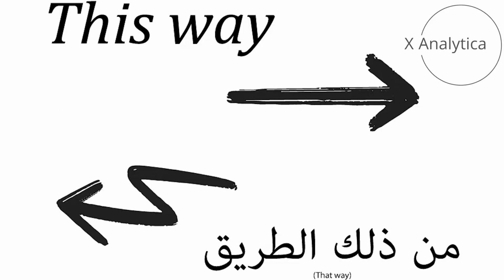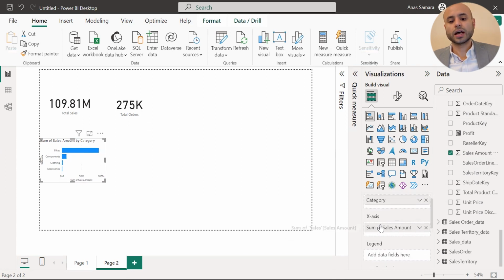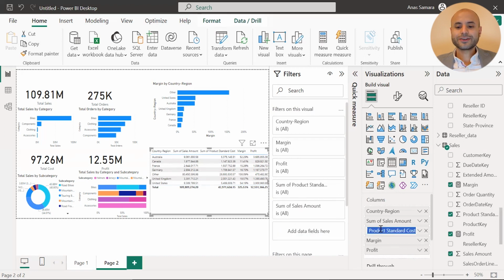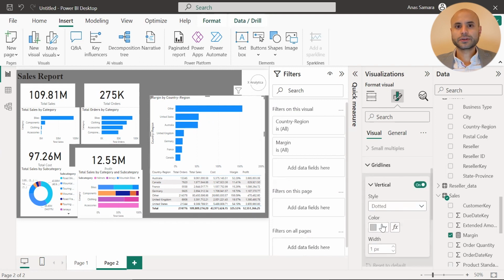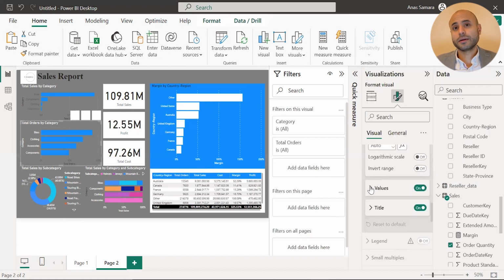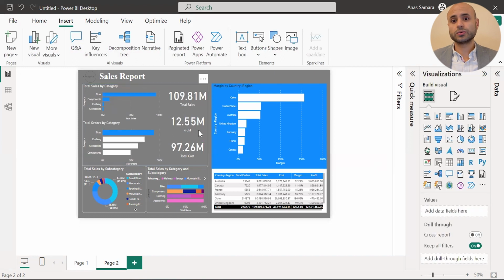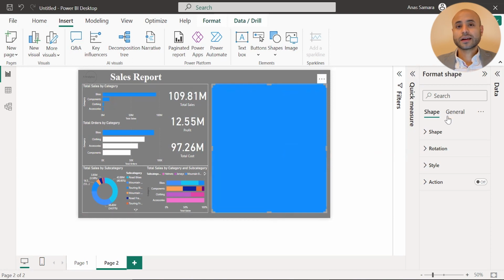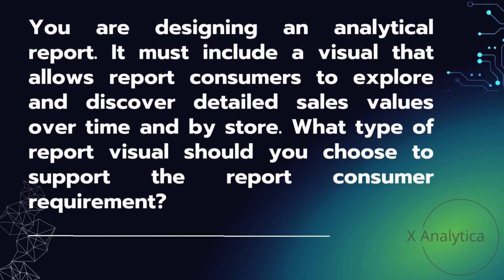Upgrade Your REPORT DESIGN in Power BI | Complete Walkthrough From A to Z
In this video I will show you how to transform a basic Power BI report into a beautiful dark themed report. Also, I will give tips on the best design techniques out there and their use cases!

🔑 Video Timeline:

0:00 - Intro
0:43 -Report Layout
1:40 -Report Design
10:03 -Summary
11:04 -Check your Knowledge
11:51 -Ending